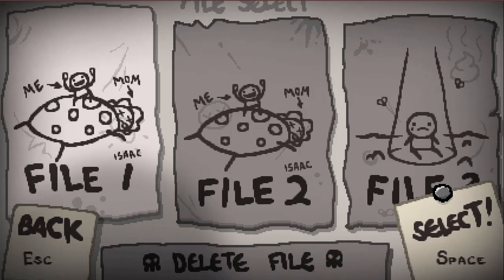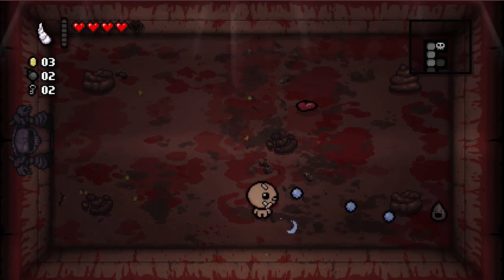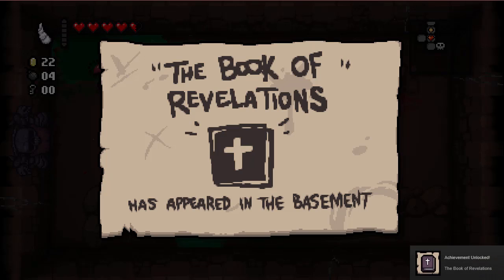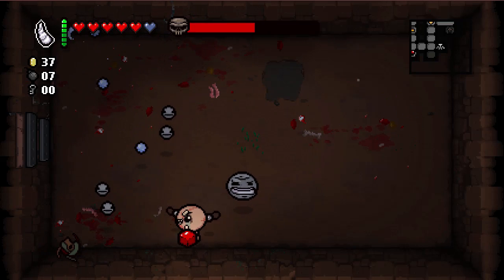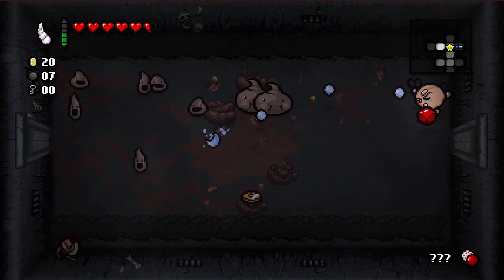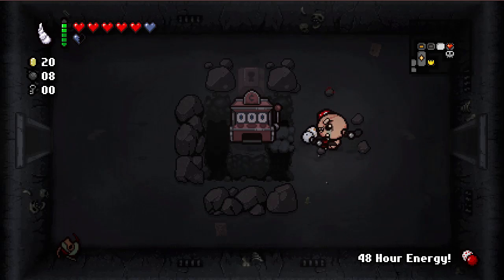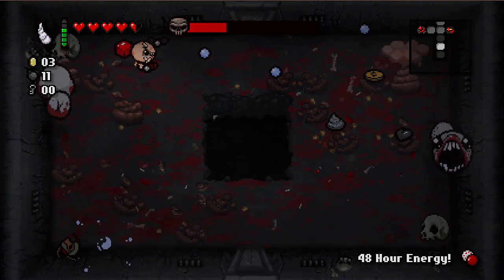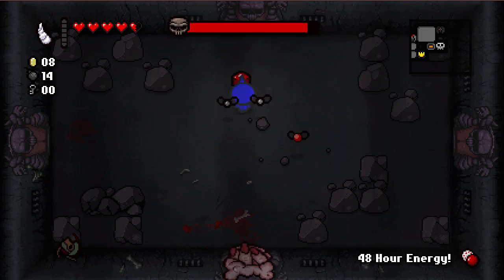The Binding of Isaac Rebirth: Episode 2 - First Challenge